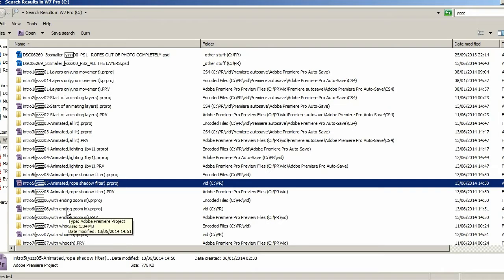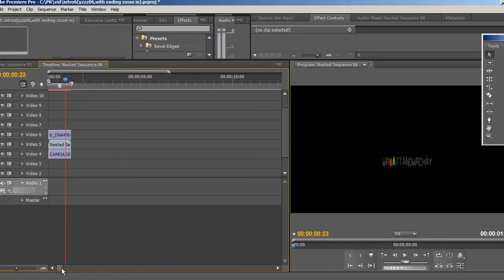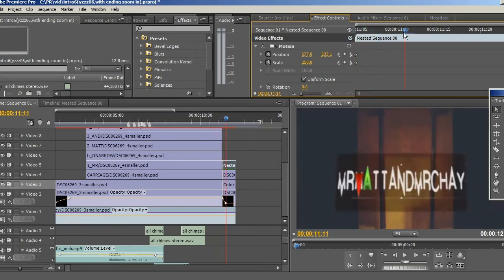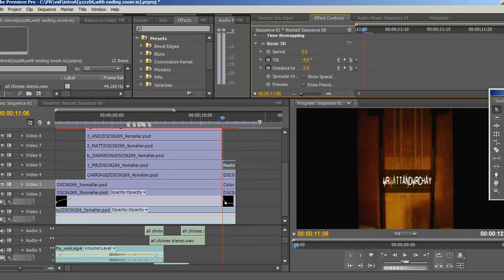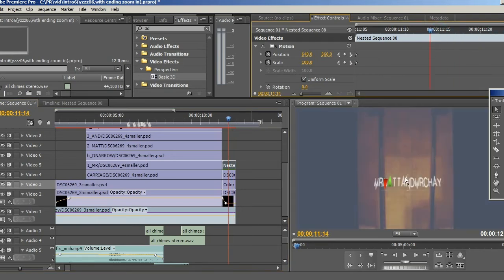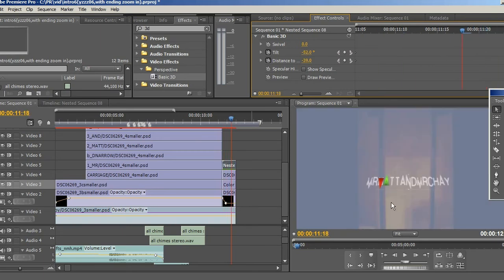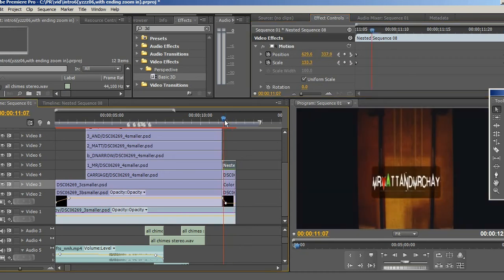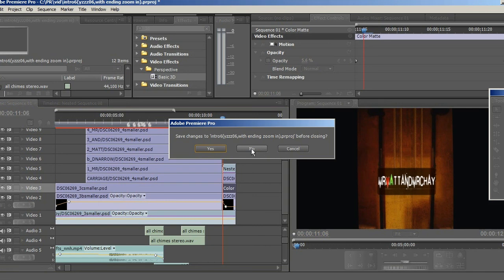How I made my intro - adobe ps&premier. Part 4 - The ending/Nested Layers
My "mrmattandmrchay" introduction to all my movies lasts around 12 seconds, but it took two whole weeks of evenings to create.
I have tracked down all the files - from the photo of the shaft, Adobe photoshop layers to the finished product in Adobe Premiere.

What you won't see is the creating of the layers in photoshop, experimenting with ideas (some worked, some looked crap!), creating the 'chime' file in Adobe Soundbooth and all the swearing late at night when things aren't going right lol.

What you can do in Premiere is amazing but it does take time to learn how to use it properly.

I take you through the construction of my intro step by step.  Sorry it took 5 parts to explain, but you'll see that it took quite a bit of time to do.

To do an intro like this, the qualities that you need are; an imagination, practice with your editing software, attention to detail and a desire to want to spend time creating something that you can be proud of (this is not a 5 minute project).

I have some ideas for a new intro, but don't expect to see it for a while (assuming that I find something worth filming to use it with!).